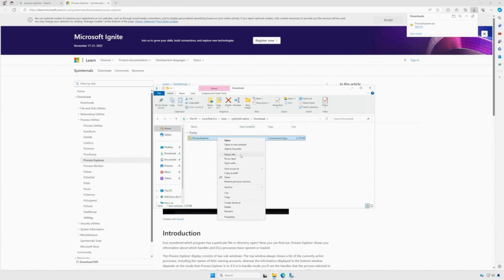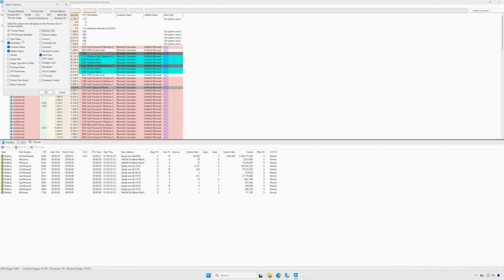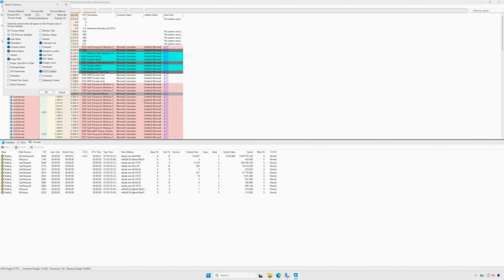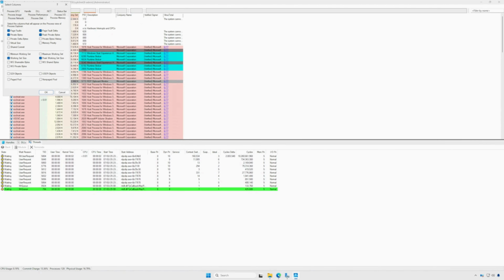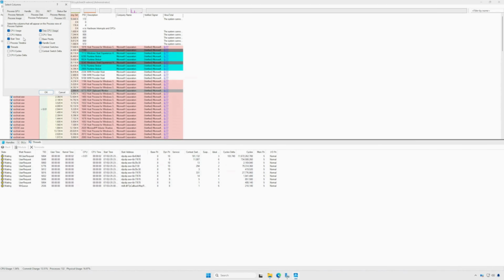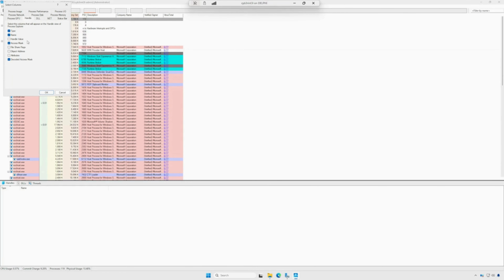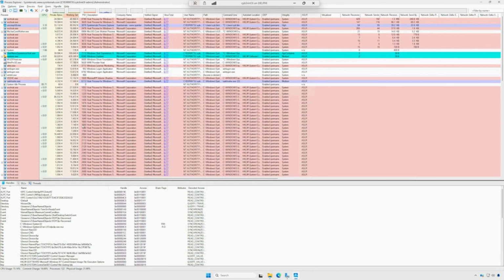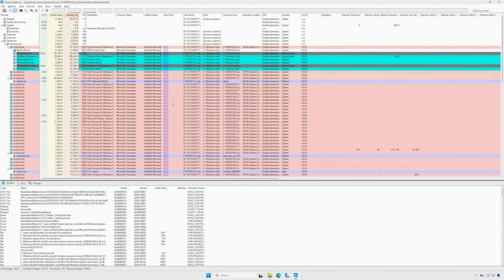Malware Hunting: Stop Guessing (Live Threat Hunting)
🛡️ Welcome to this DFIR Threat Hunting session, where we dive deep into Process Explorer, one of the most powerful Sysinternals tools for malware detection, Windows forensics, and incident response.

This hands-on cybersecurity tutorial is Part 1 of a 3-part series designed for SOC analysts, blue teamers, and IT pros who want to level up their Windows forensics and threat hunting skills.

- How to use Process Explorer for malware analysis and process behavior inspection

- How to obtain file hashes in both Windows and Linux environments

- The correct sequence for preserving volatile memory (RAM) during forensic investigation

- How to analyze network activity, DLLs, handles, GPU, and process performance using Process Explorer

Whether you’re a seasoned DFIR analyst or just starting out in cybersecurity, this threat hunting tutorial is packed with malware and threat detection techniques, tips, and live Windows forensics insights that will strengthen your incident response process.

🎬 Series Overview

➡️ Part 1: Threat Hunting with Process Explorer (this video)
➡️ Part 2: Using Autoruns, Process Monitor & TCPView
➡️ Part 3: Adversary Emulation with MITRE Caldera & detection techniques

🎯 Video Chapters

00:00 Intro
01:20 Download Process Explorer
02:14 Initial Setup
05:19 The Process Image Category
09:59 The Process Network Category
11:39 The Process Memory Category
14:57 Preserving Volatile Evidence (RAM)
15:10 The Process Disk Category
16:34 The Process Performance Category
18:50 The Process I/O Category
19:42 The Process GPU Category
20:26 The Handles Category
22:42 The DLL Category
25:15 The Status Bar Category
25:52 Fine-Tuning Process Explorer Display
26:20 Process Properties Dialog
30:25 Summary & Closure

💾 Tools & References